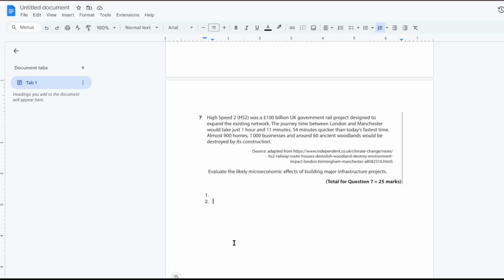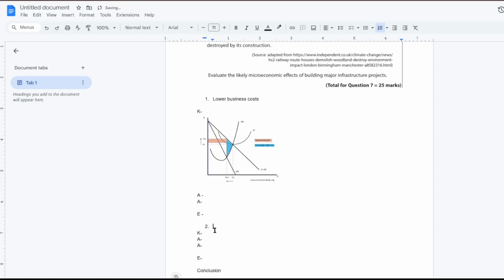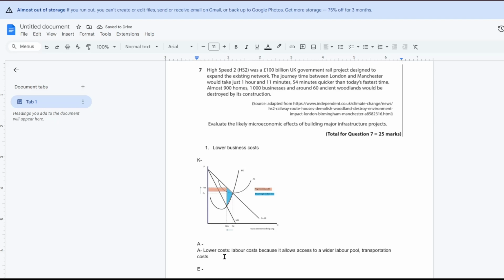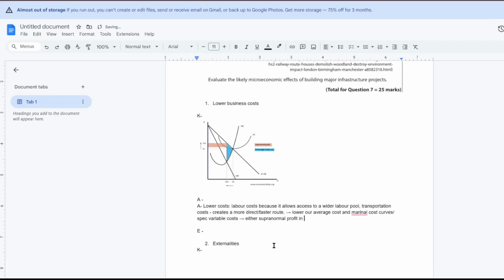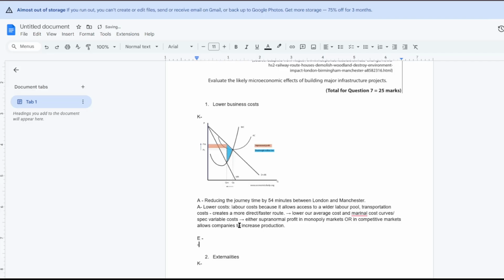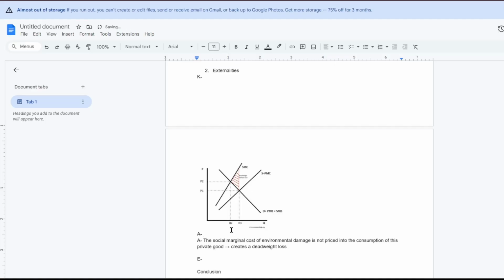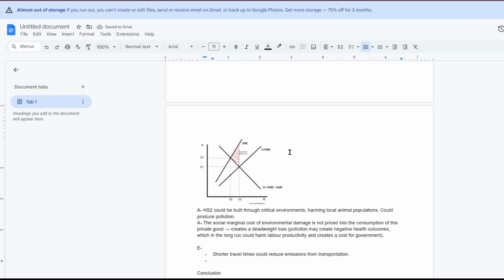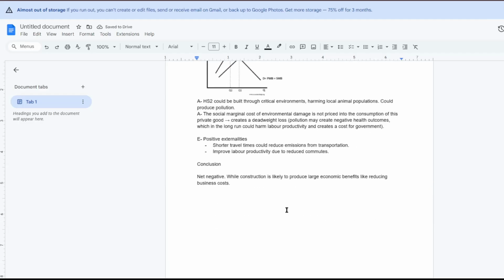Microeconomic Effects of Infrastructure Projects | 25 Marker (Edexcel Paper 1 - A Level Economics)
This video is a full Edexcel A Level Economics Paper 1 25 marker walkthrough on the microeconomic effects of building major infrastructure projects, using the real-world example of HS2 high speed rail in the UK.

If you're preparing for your A Level Economics exams, this lesson shows you exactly how to answer a 25 marker on infrastructure, government intervention, and economic impacts, with the structure and evaluation needed for top band marks.

In this walkthrough, you will learn:

How to answer a 25 marker in Edexcel Economics Paper 1
The microeconomic effects of infrastructure projects like HS2
Impacts on firms, consumers, and productivity
Positive and negative externalities of infrastructure
Cost-benefit analysis and government decision-making
How to write strong evaluation for maximum marks
A full model-style answer structure

This video is perfect for:

Edexcel A Level Economics students
Paper 1 microeconomics revision
Students aiming for A and A*
Anyone struggling with 25 marker essays

Key topics covered:

Infrastructure investment
Externalities
Cost-benefit analysis
Government intervention
Productivity and efficiency
Evaluation techniques

📌 Related search terms this video helps with:

edexcel economics hs2 25 marker
microeconomic effects of infrastructure projects
a level economics infrastructure essay
cost benefit analysis economics a level
economics paper 1 model answers